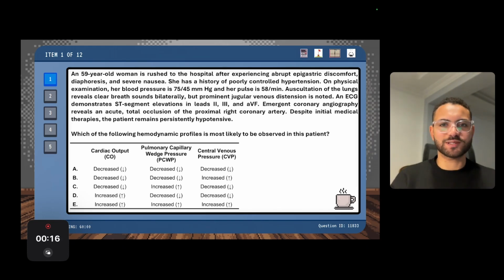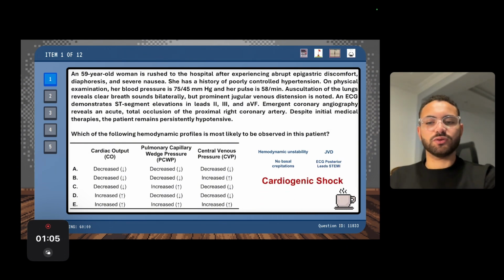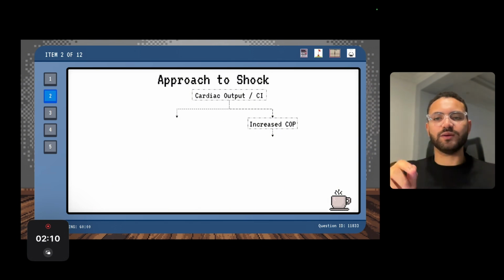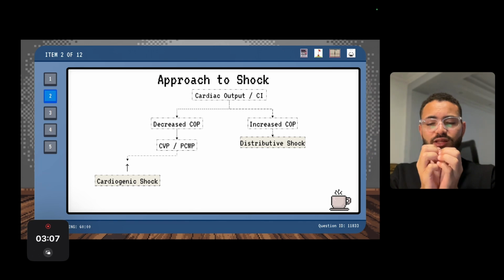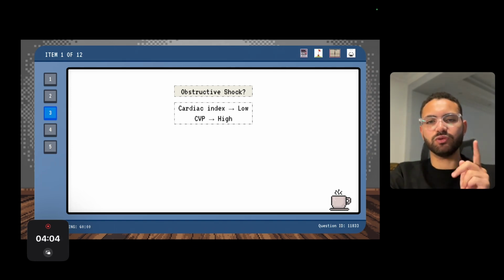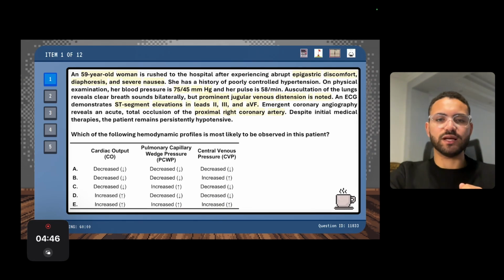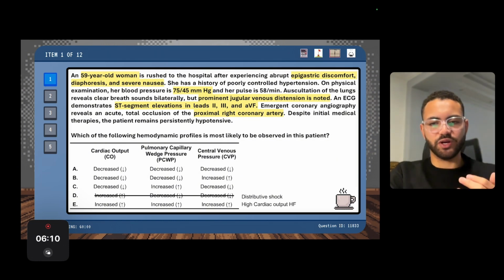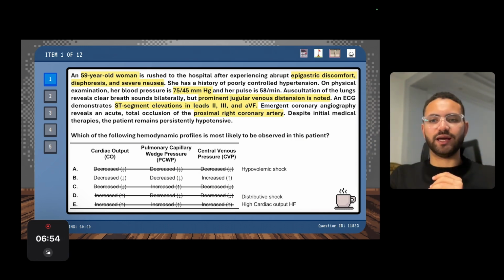USMLE STEP 1 | How to Approach Shock Arrows Qs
Shock questions are high-yield on the USMLE Step 1, but those up-and-down arrow grids can easily trip you up under exam pressure. In this video, we break down a foolproof, systematic approach to solving any shock arrow question in seconds. We’ll cover how to quickly differentiate between Hypovolemic, Cardiogenic, Obstructive, and Distributive (Anaphylactic/Septic) shock by focusing on the core hemodynamic parameters: Cardiac Output (CO), Pulmonary Capillary Wedge Pressure (PCWP), and Systemic Vascular Resistance (SVR).

Mastering these patterns is a guaranteed way to pick up easy points on your exam.